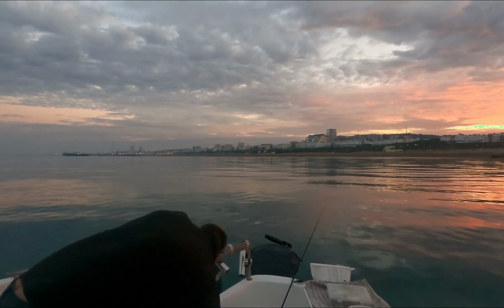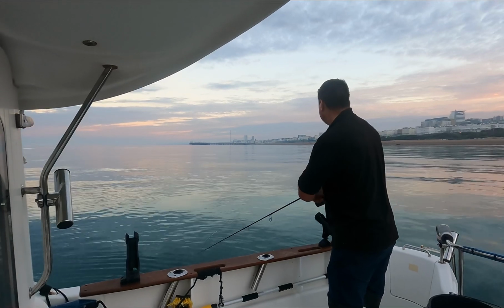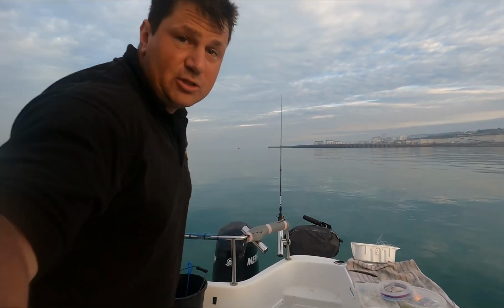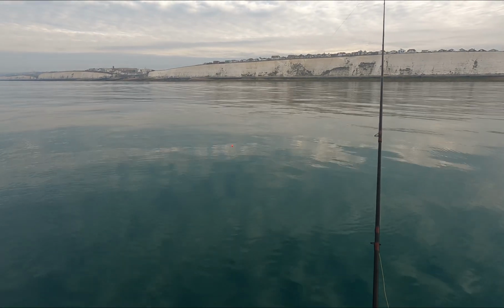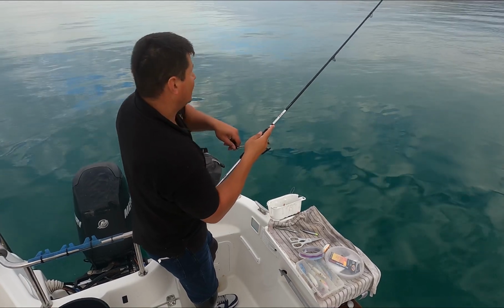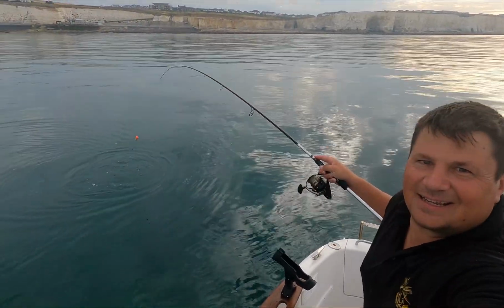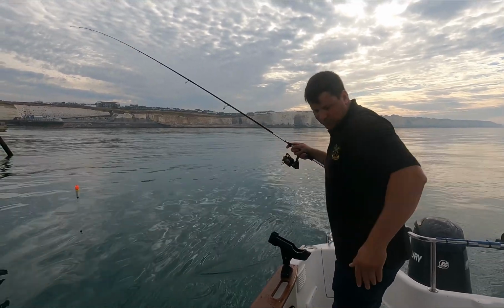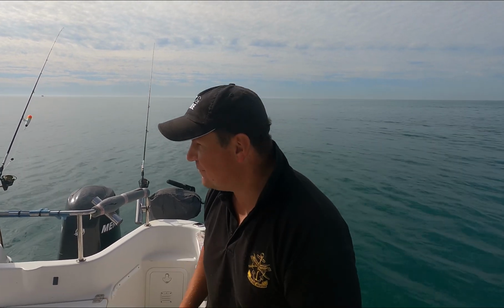Bass Fishing At Dawn With Lures & Prawns On The Float Under The Cliffs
Early morning session here for Bass on the boat using floats and lures being greeted by a beautiful sunrise and of course some fish.

Ben